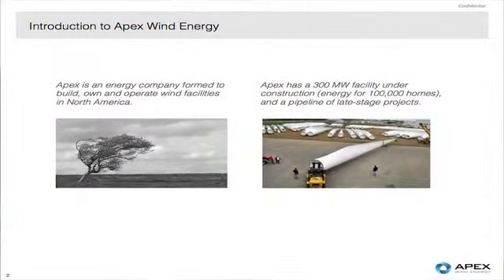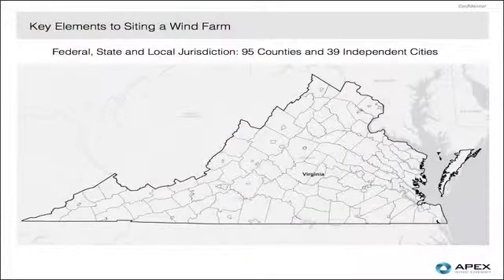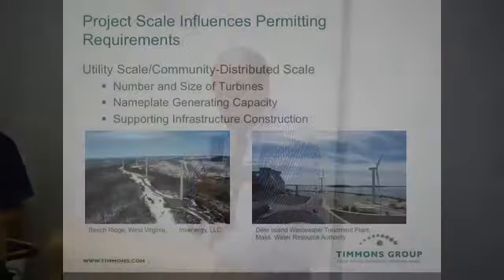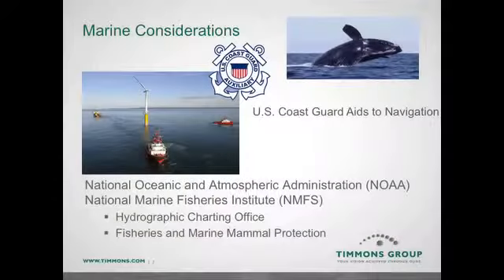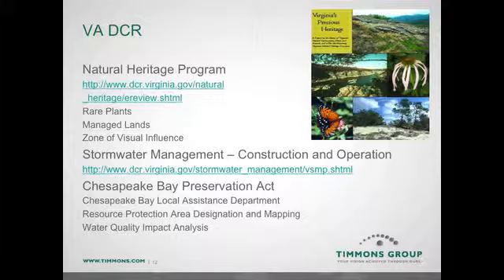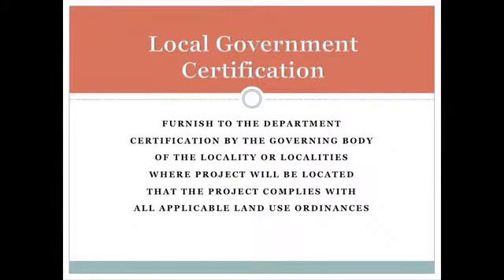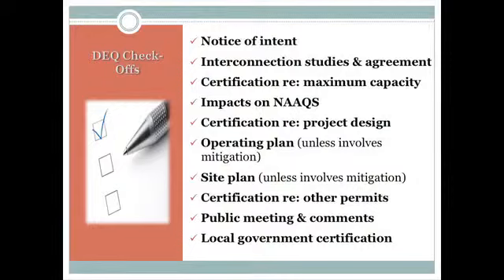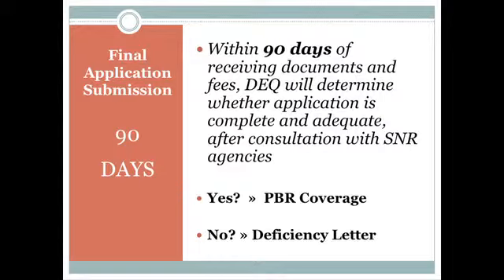2012 Statewide Wind Energy Symposium - Permitting Issues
Permitting Issues
Moderator: David Paylor, DEQ

Wind Energy Siting -- How to Start on the Permitting Path
Tyson Utt, Apex

Wind PBR Logistics
Carol Wampler, DEQ

Wind Energy Permitting Overview
Rick Thomas, Timmons Group